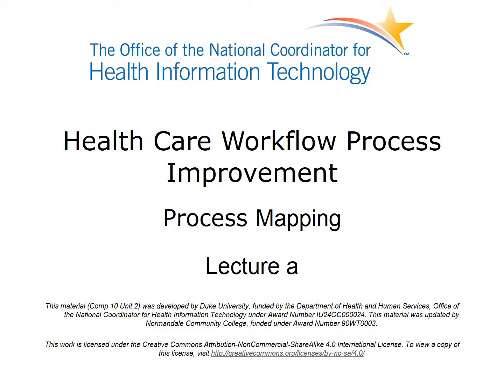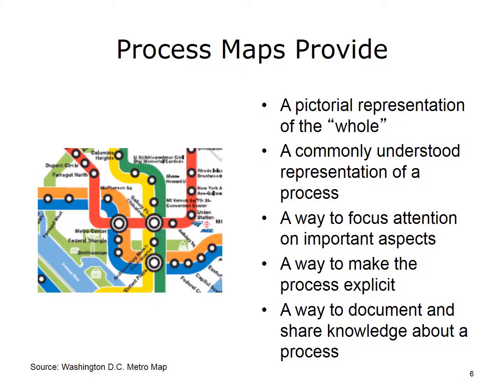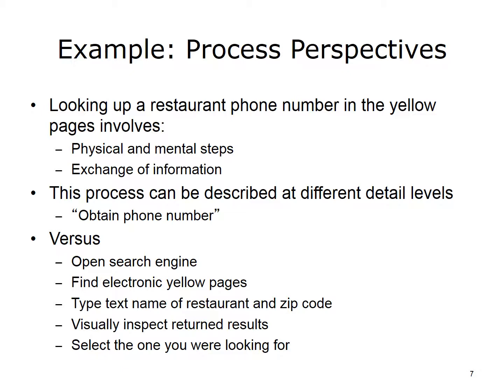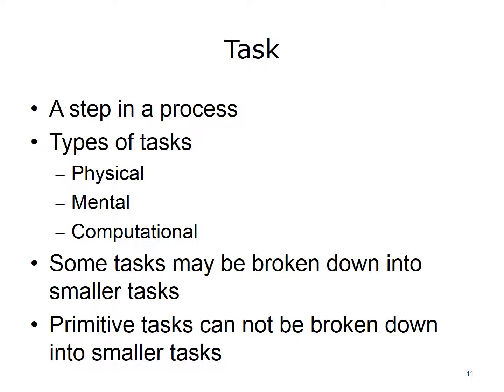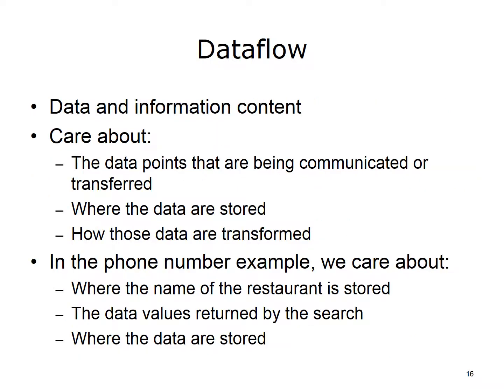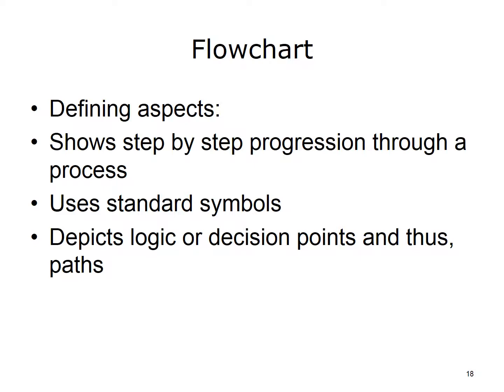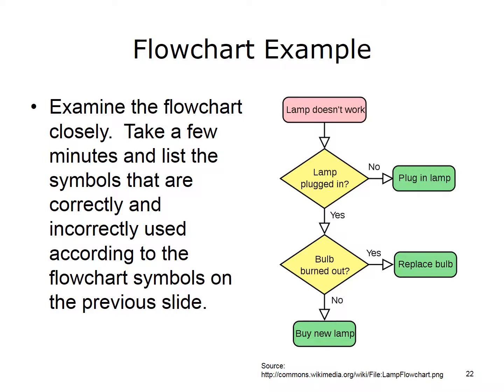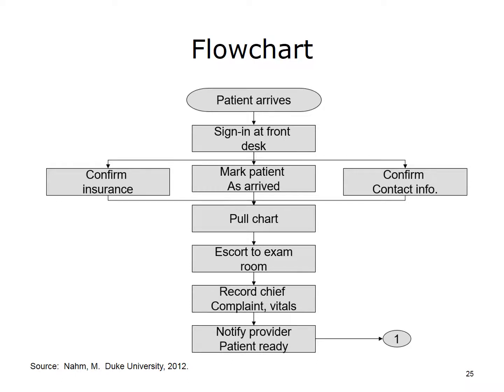ONC Component 10 Unit 2 Lecture a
Component 10: Health Care Workflow Process Improvement

Unit 2: Process Mapping

Lecture a: Theory and Rationale:
 • Purpose of graphic process representation
 • Process diagram vocabulary

Description: Health Care Workflow Process Improvement: Process Mapping Theory and Rationale.

Summary: In this lecture we have
 • Described the value of process diagrams,
 • Given an example list of the process steps from a healthcare scenario, and
 • Described basic flowchart symbols.